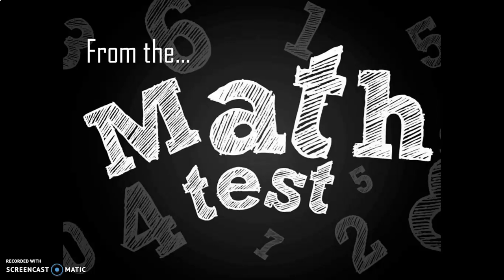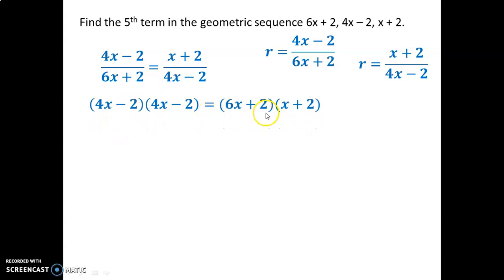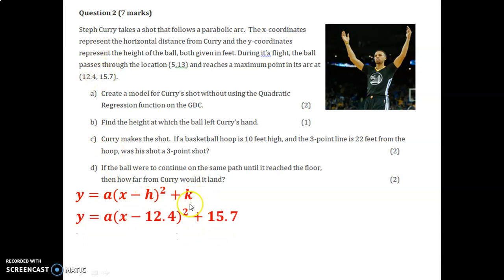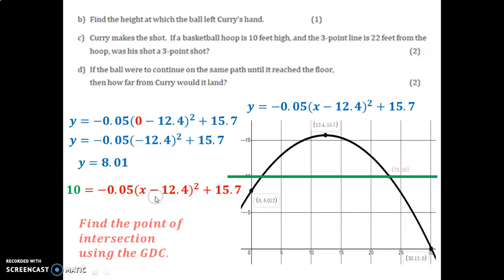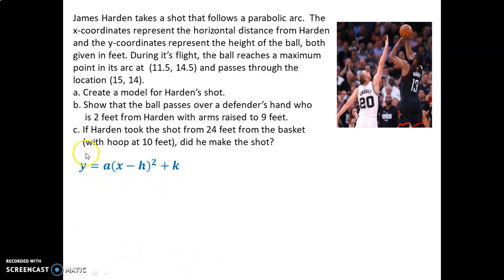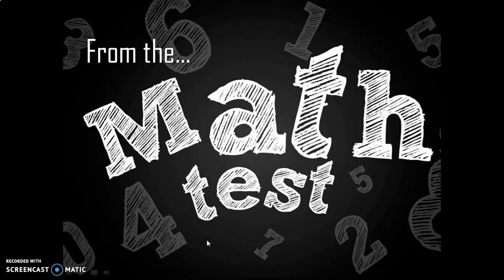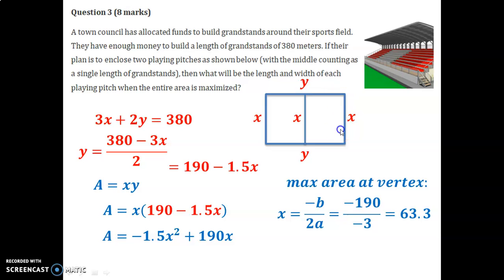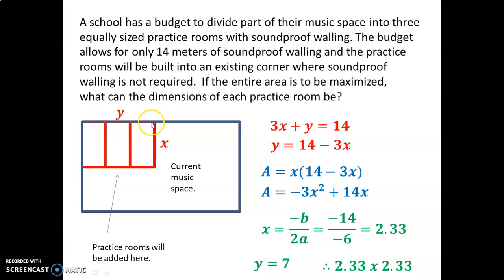Test Review 2